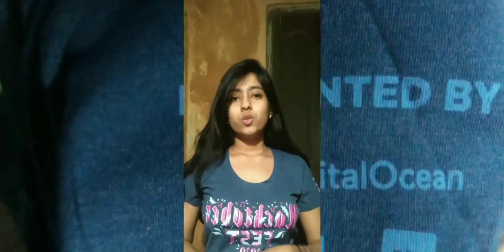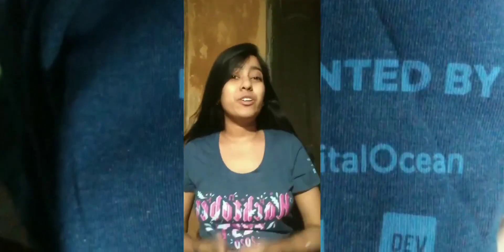Best way to win free swags || hactober fest 2020 || the best way to start your open source journey 😍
Holla everyone,

So, In this video, I'll be Unboxing the HacktoberFest Swags that I got from Digital Ocean by contributing to open source.
Hacktoberfest is a month-long virtual festival event to celebrate open source contributions presented by Digital Ocean, Intel, and DEV. It is the easiest way to get into open source! This occurs every year in the month of October, so this year also you can join it on the month of October (2021)